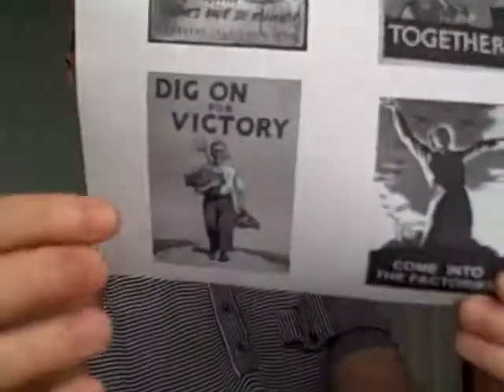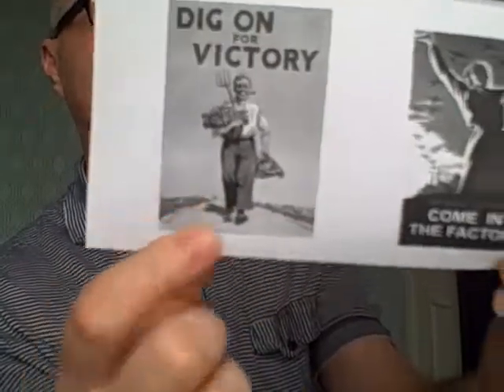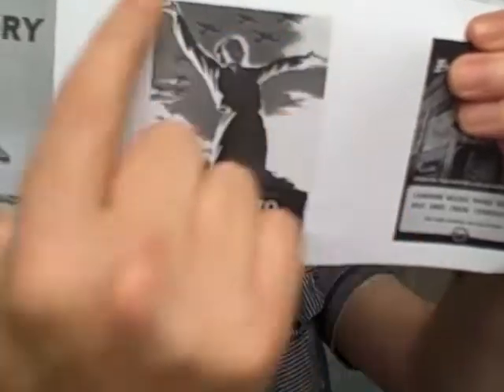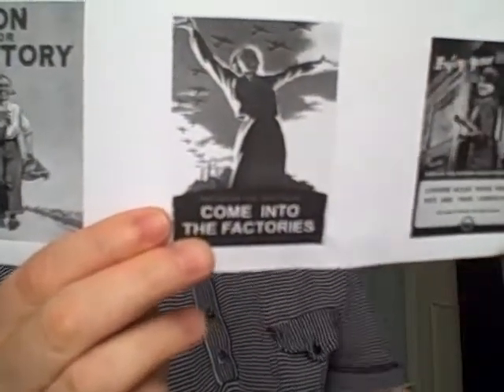Mr Sayers Impact question 2 visual source analysis